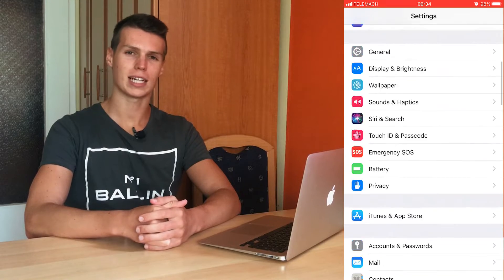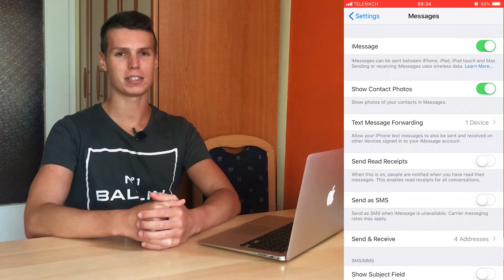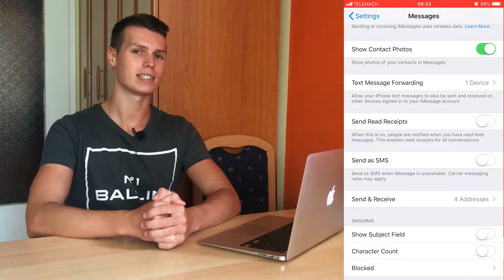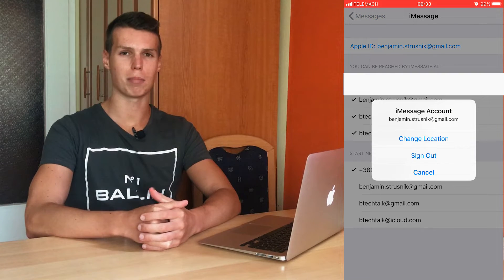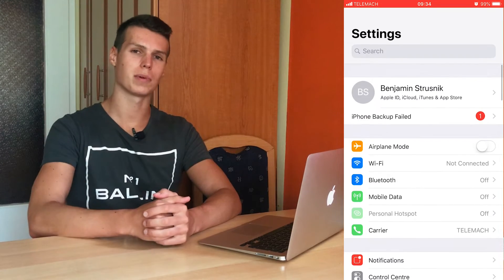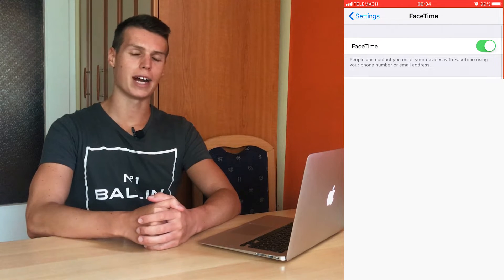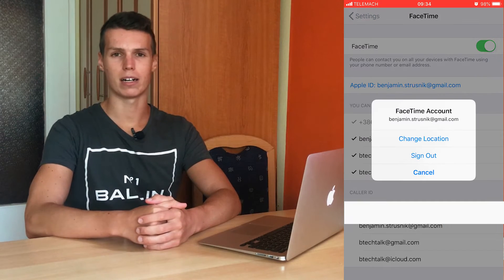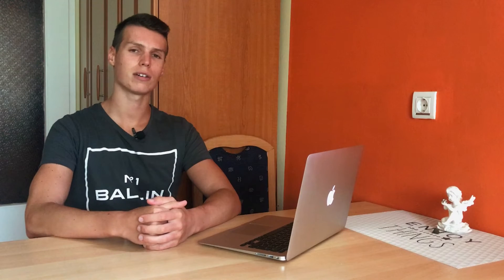HOW TO DISABLE IMESSAGE or FACETIME on ANY IOS DEVICE!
Here's how to DISABLE Facetime and iMessage on iPhone. It's REALLY EASY to TURN OFF iMessage and Facetime on iPhone or iPad. To DISABLE Facetime or to disable iMessage on iOS it only takes about one minute and I will show you how to do it in this video. I use an iPhone 7 Plus to disable iMessage and Facetime, but you can do this on Any Apple iOS device, even iPad and Mac. Enjoy.

musical.ly: @BTechTalk